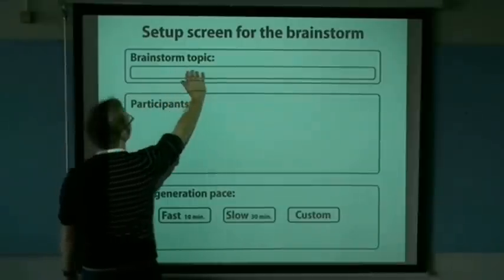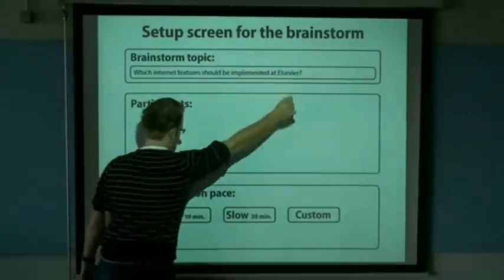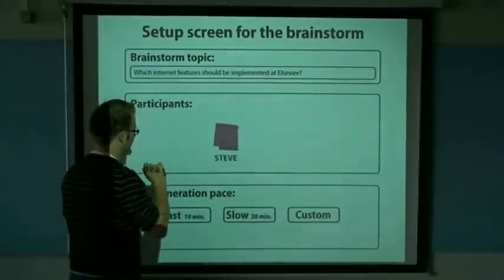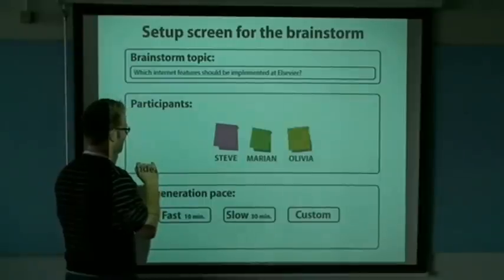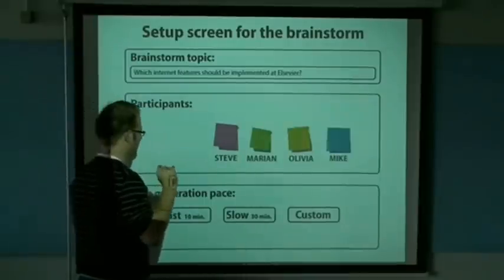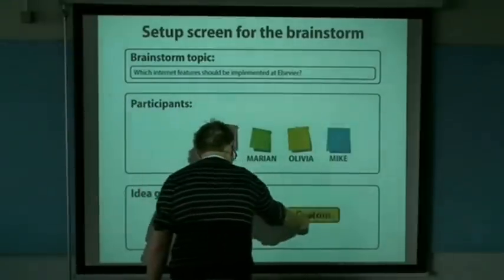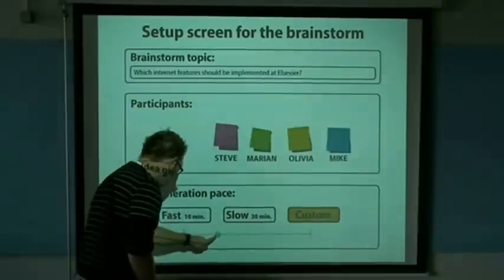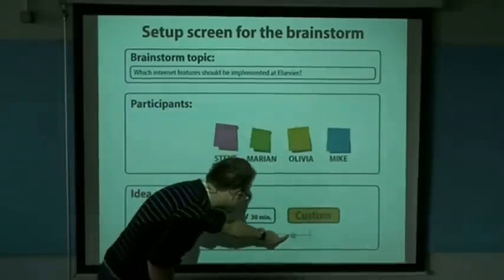A brainstorm application for a multitouch wall - Scenario A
We have developed a brainstorm application using technology to augment all phases of a brainstorm (idea generation, idea clustering, evaluation). This video prototype shows some of the concepts we designed and was used to evaluate these concepts, and decide which concepts will make it to final application.

We also developed another scenario (Scenario B, ) which shows other, often contrasting, concepts.